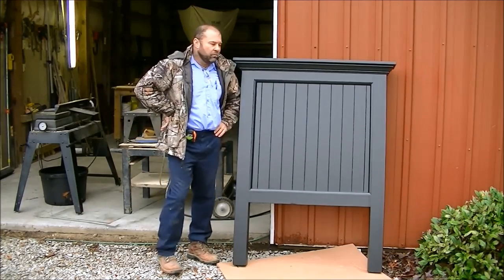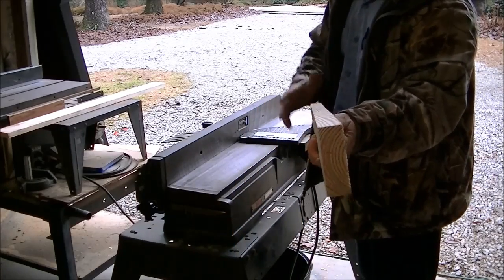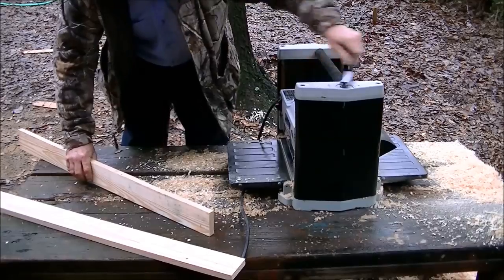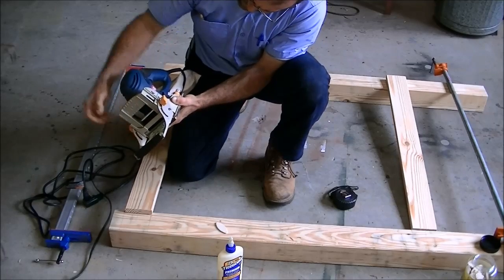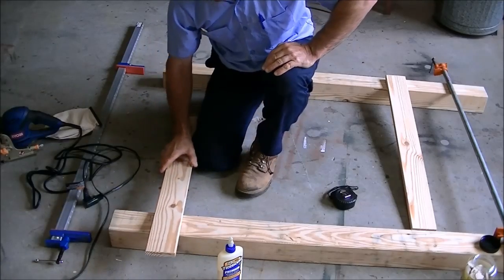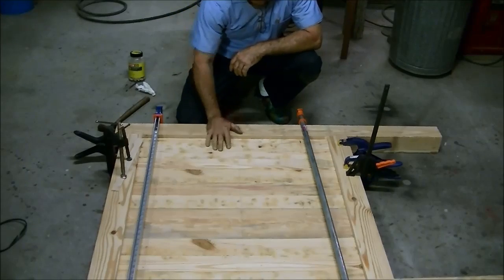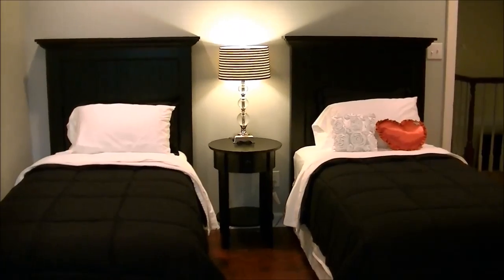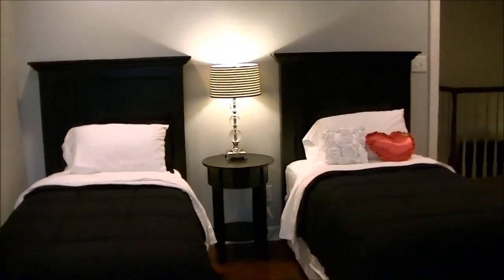What does a jointer do? Making headboards that will last 100 years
How to make rough cut lumber into dimensional lumber. I use biscuit jointery and quarter sawn wood for the top.
Here is a link to the planer:

 Here is a link to the Kreg tool:
Here is a link to the belt sander:
Here is a link to a band saw:
Here is a link to a flush cut saw.

Wood glue
Plate joiner
Dewalt 10" saw
Amy Howard Calk paint
5" dewalt sander